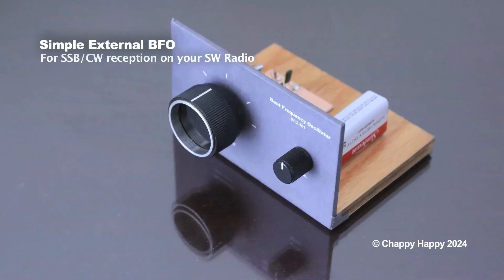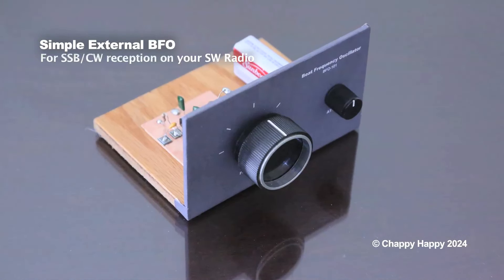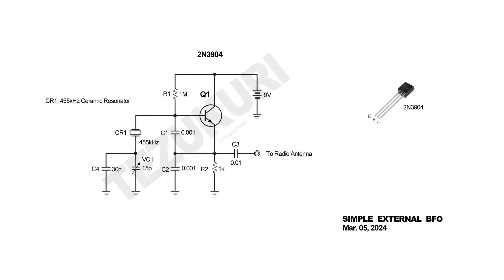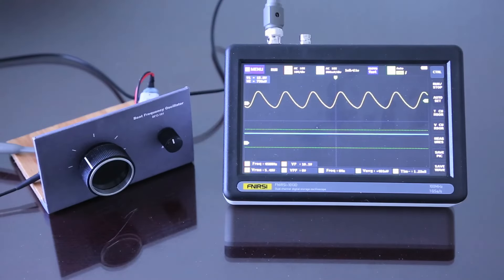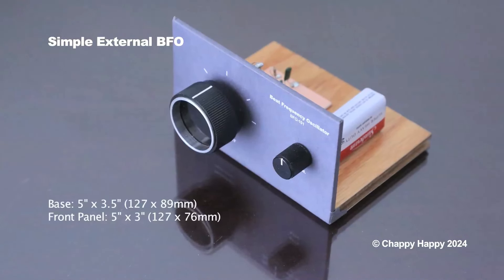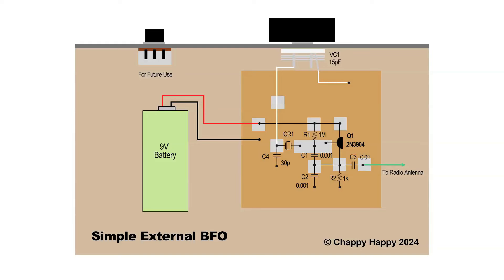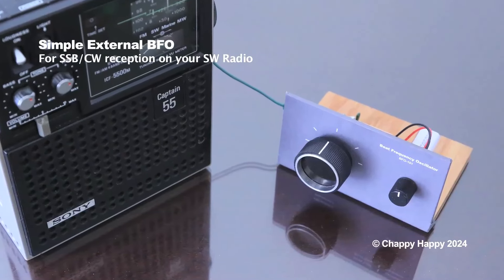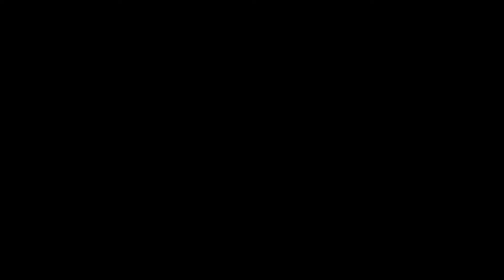Simple External BFO for SSB/CW reception on your SW radio 簡易外付けBFO